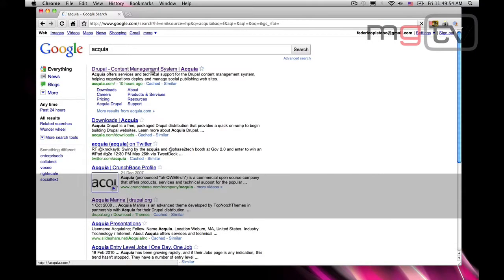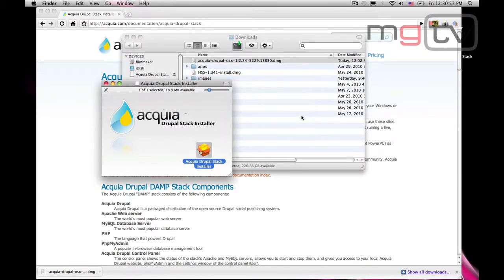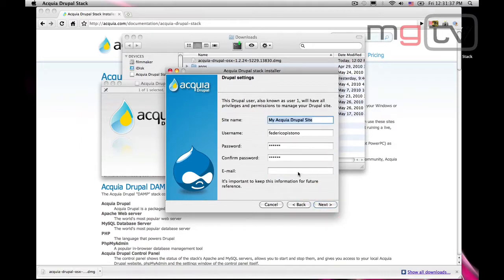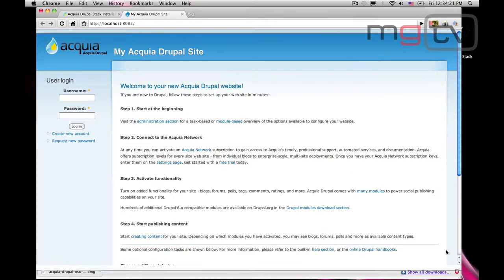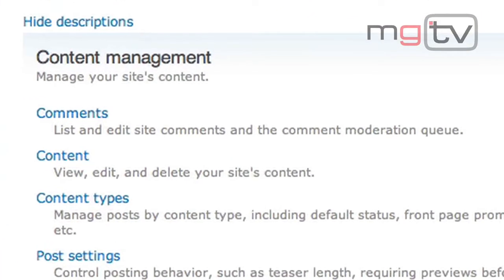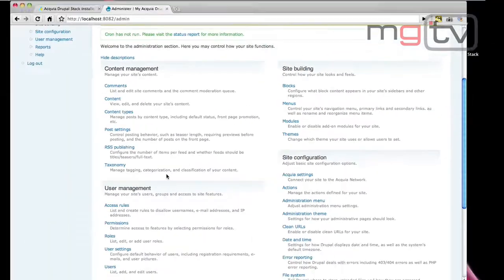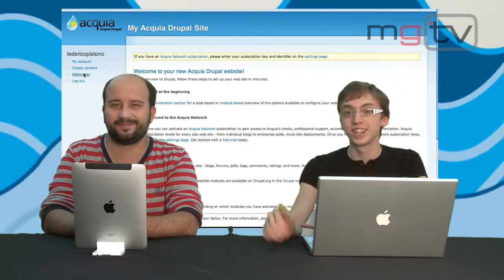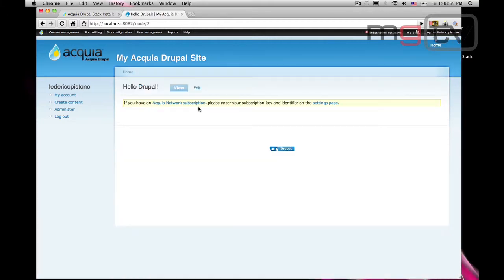Video Podcast - Who's afraid of Drupal? Episode 1: Install Drupal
Hi everyone, my name is Fox.
And I am Fede, today we'll learn how to install Drupal!
Last time we saw what is Drupal.
Now that we have the basic concepts, we can finally see how to install Drupal.
Today we'll cover the basic installation, without too many details, but with all the fundamental steps. For this purpose, we'll use the Acquia Drupal distribution. Let us all remember that this podcast is for non-experts, those who get in touch with Drupal for the first time.